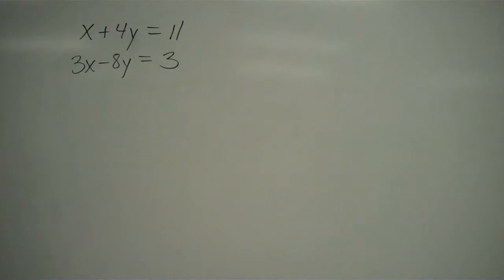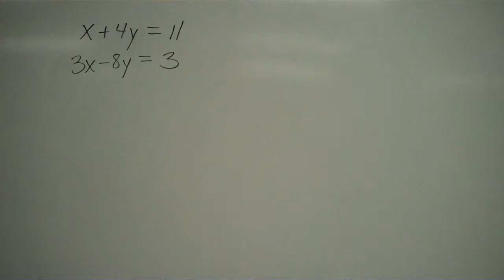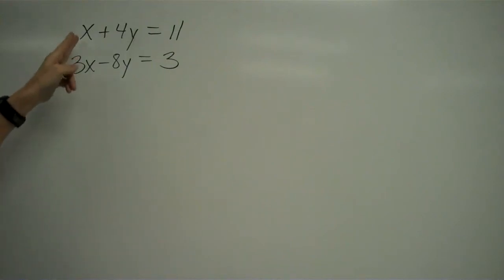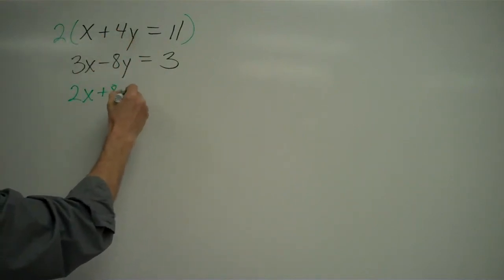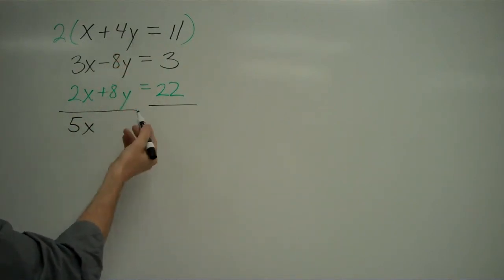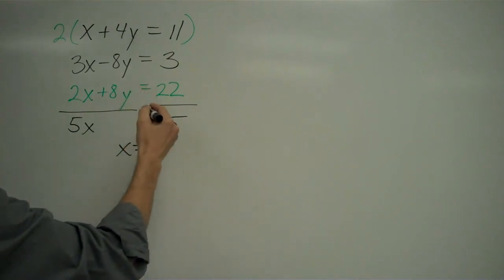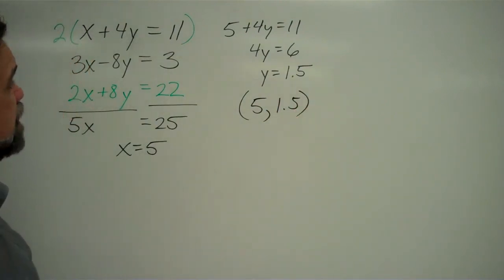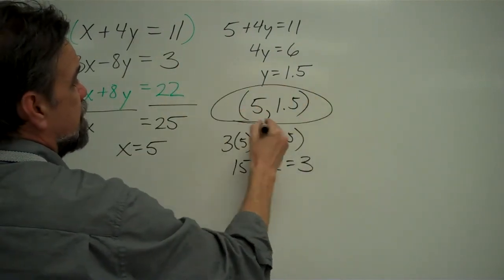Solving a linear system using elimination